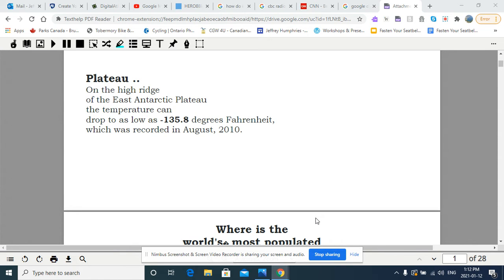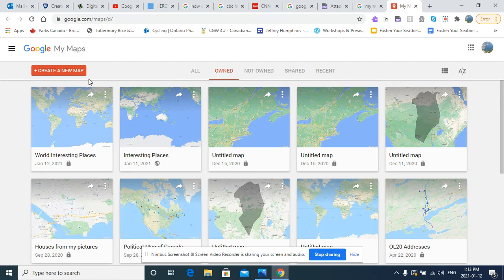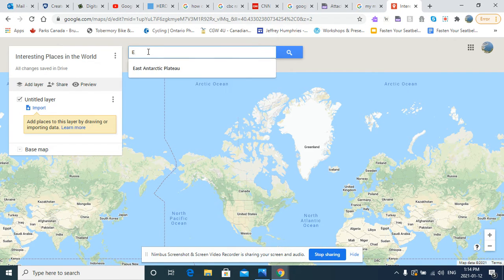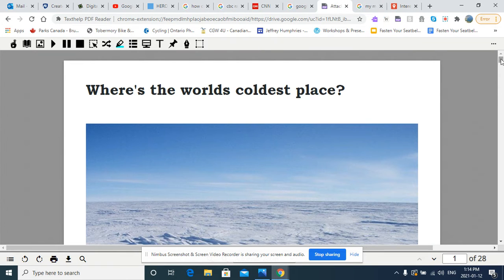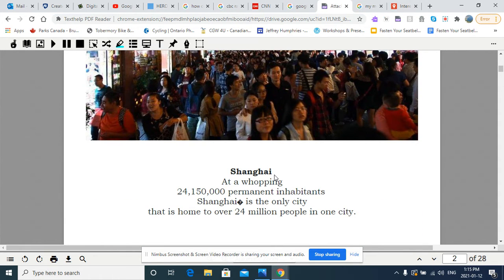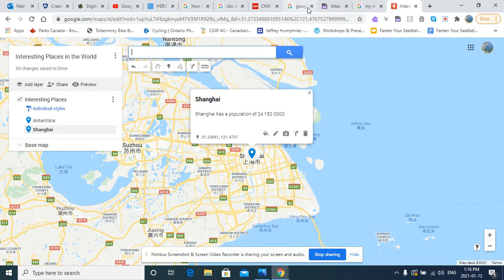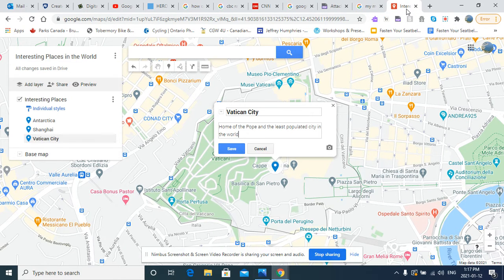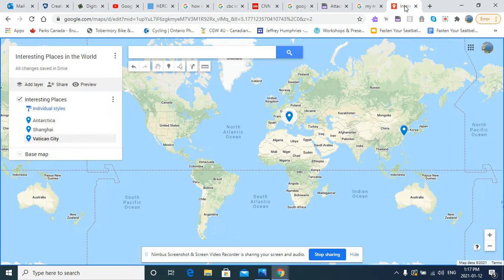Interesting Places in the World Assignment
Assignment instructions.